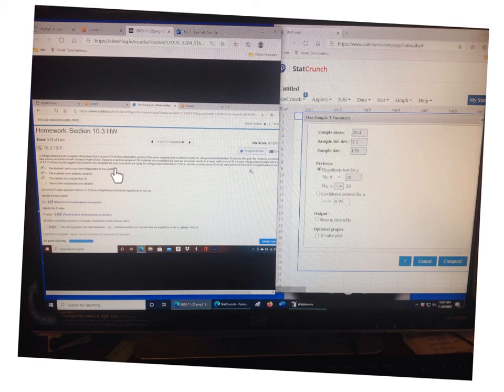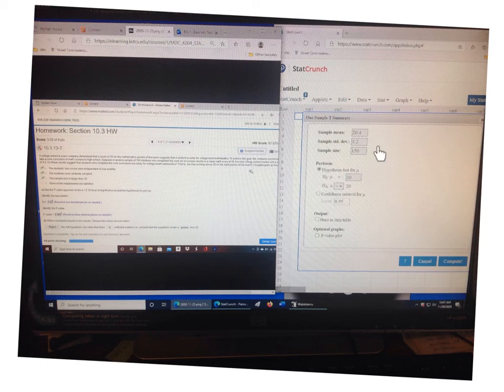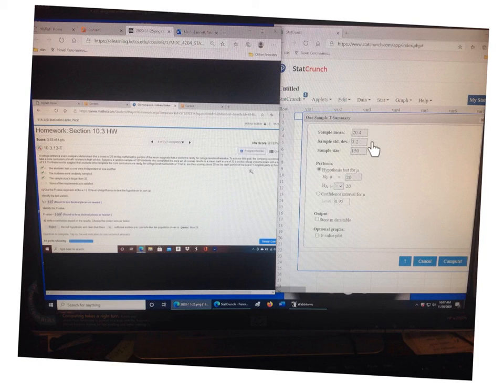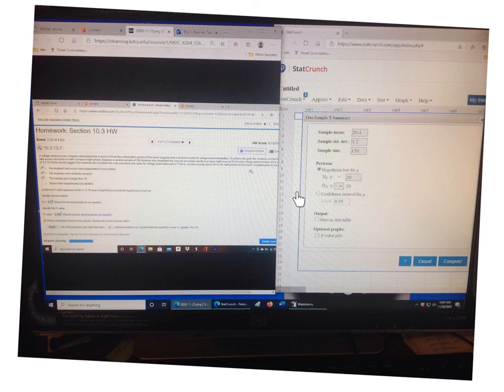STA 220 section 10.3 #4 part c